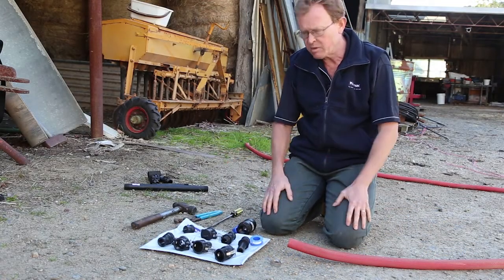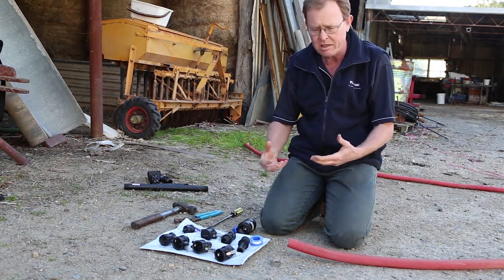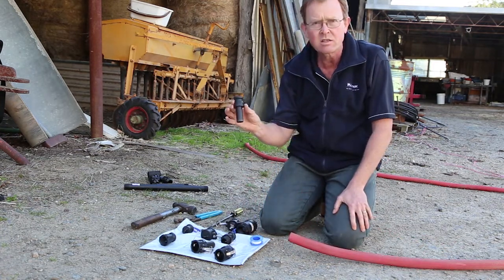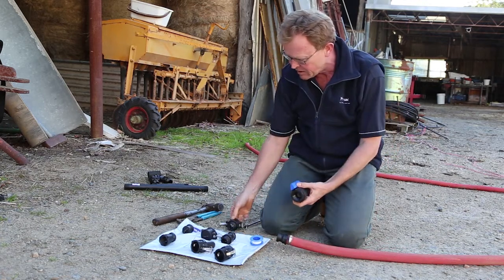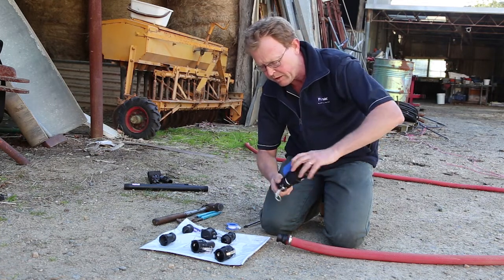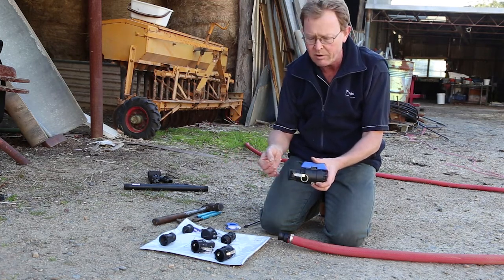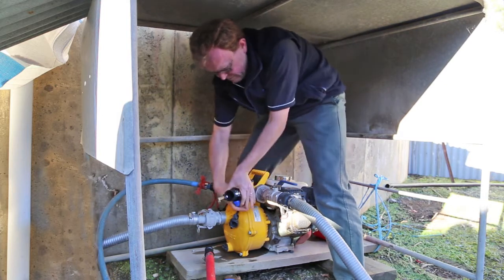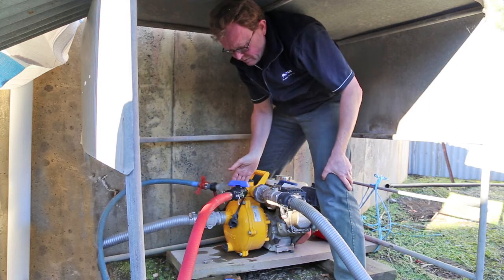How to install a Philmac Camlock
How to correctly install a Philmac camlock to a hose and a pump